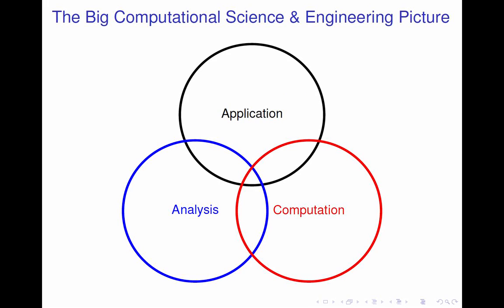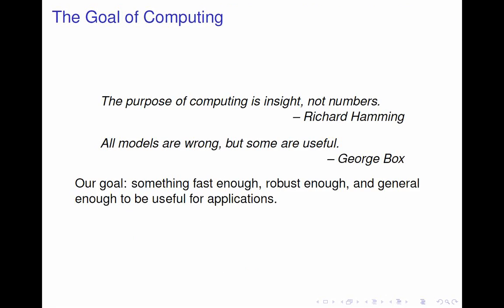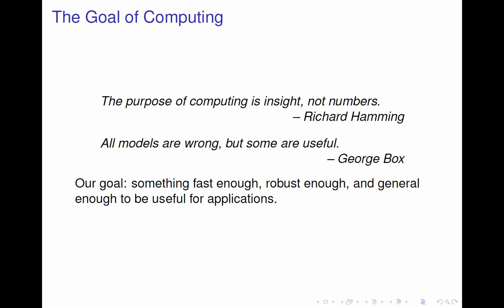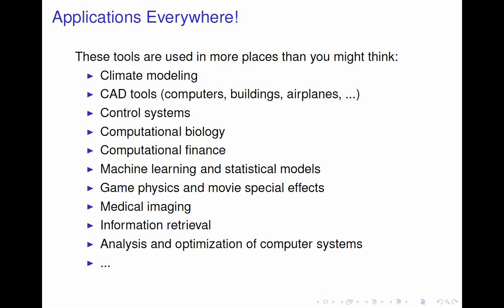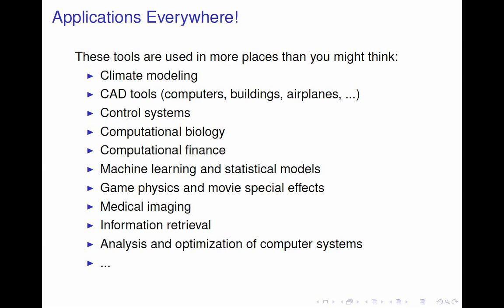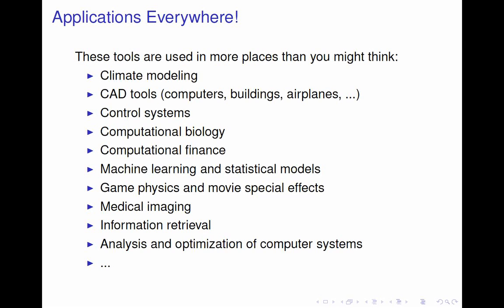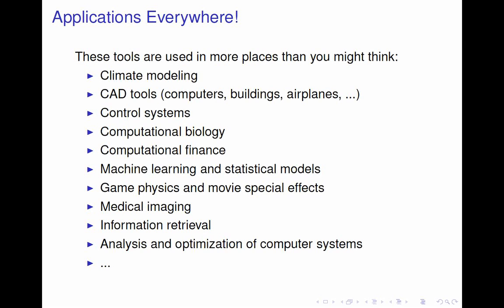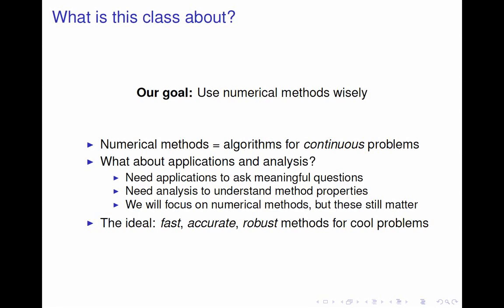CS 3220: Why take this class?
This is an introduction to the material in CS 3220, Introduction to Scientific Computing, at Cornell University.